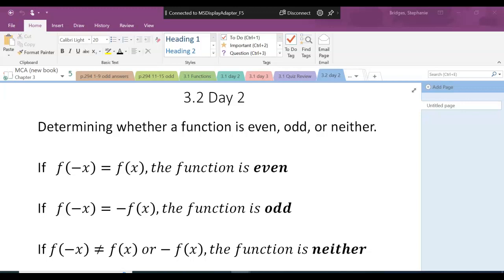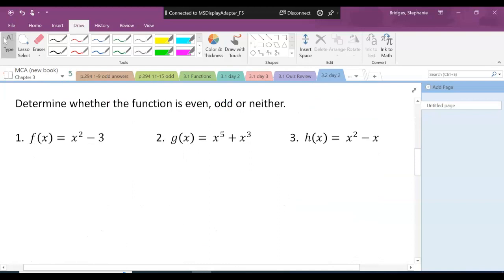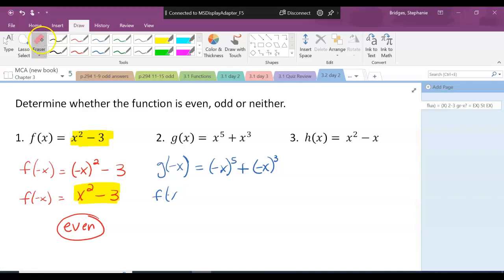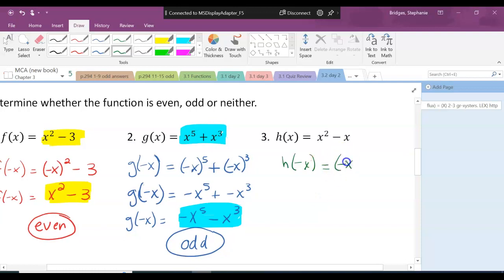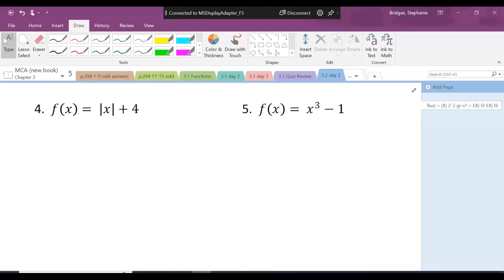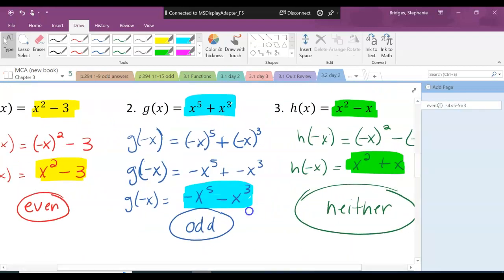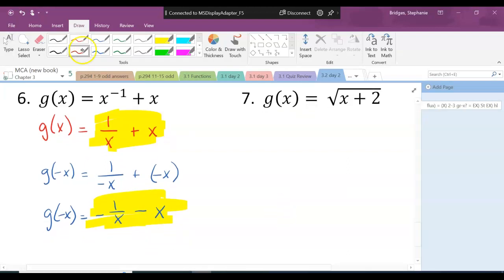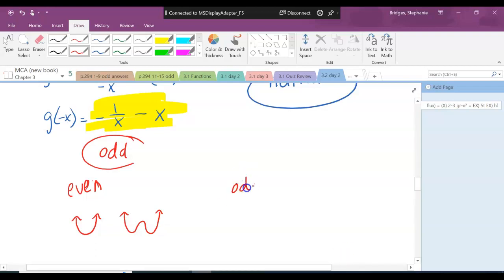3.2 day 2 class notes